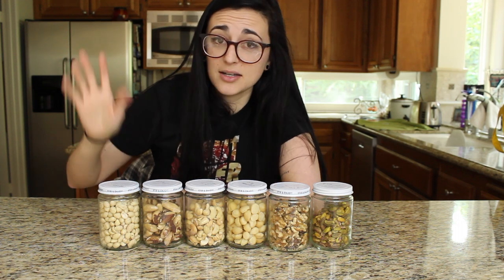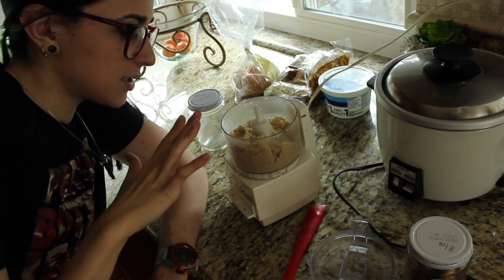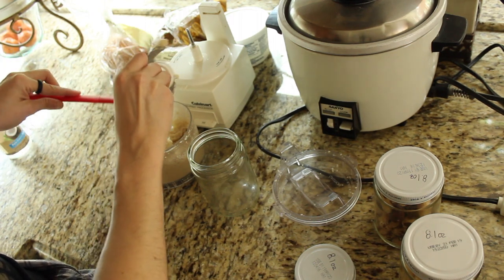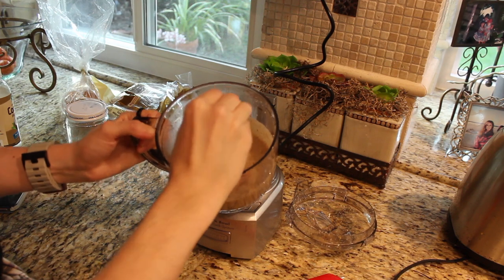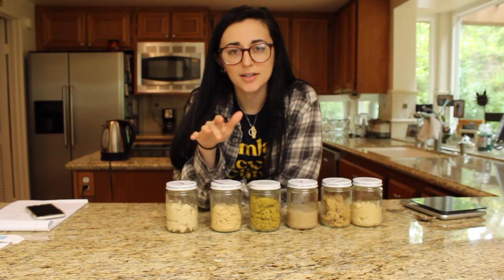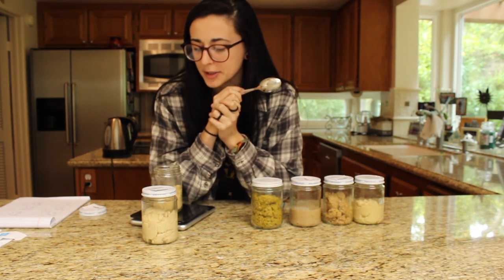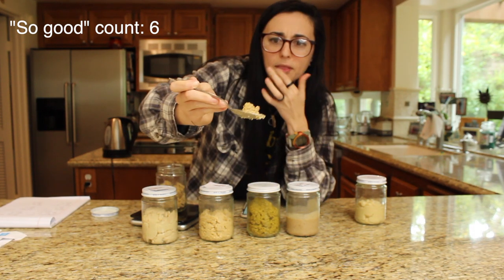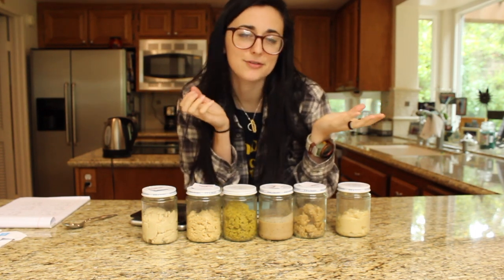MAKING HOMEMADE NUT BUTTERS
SNAPCHAT kitkatsnack